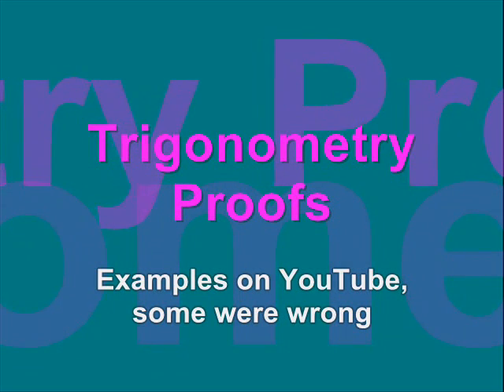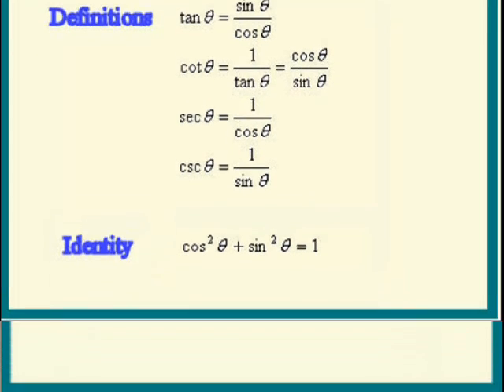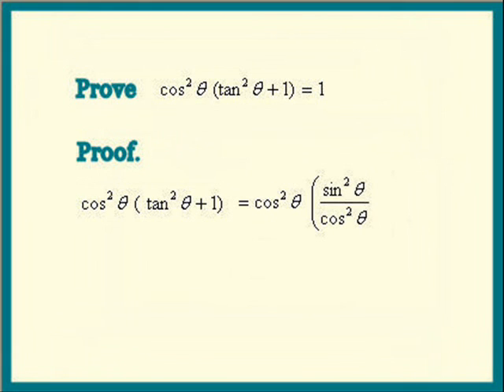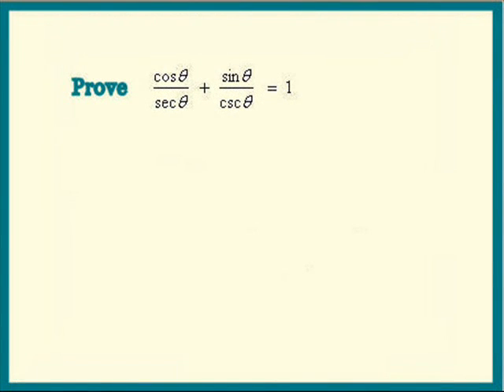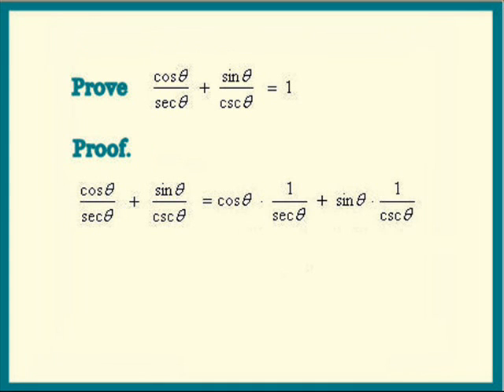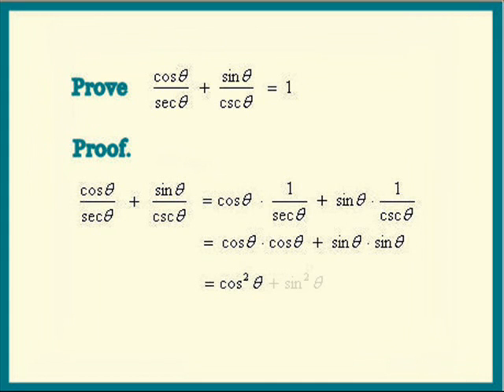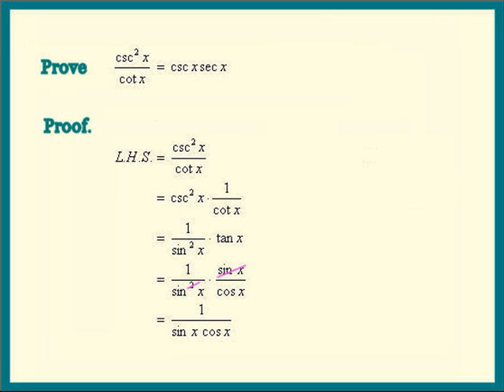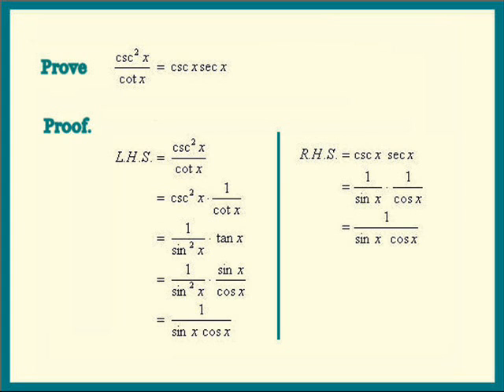Trigonometry Lesson 9: RIGHT Proofs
This follows up on Lesson 8: WRONG Proofs. The examples in this lesson apply the basic definitions and the most famous trig identity (sin x)^2 + (cos x)^2 = 1.